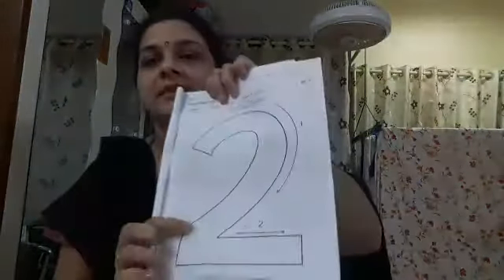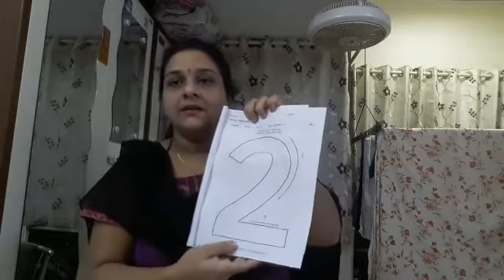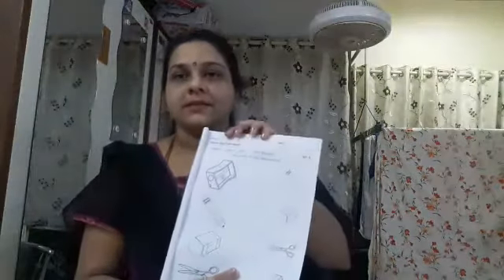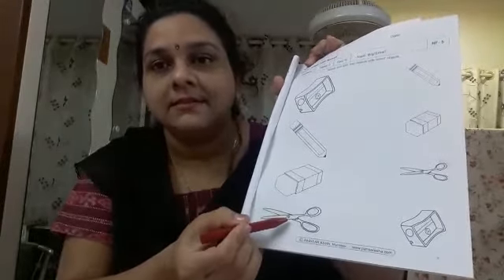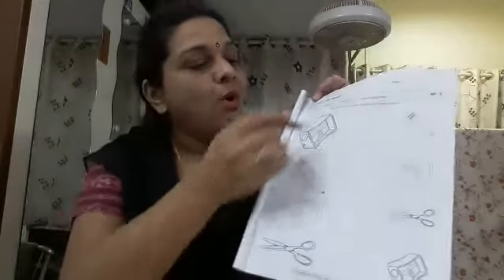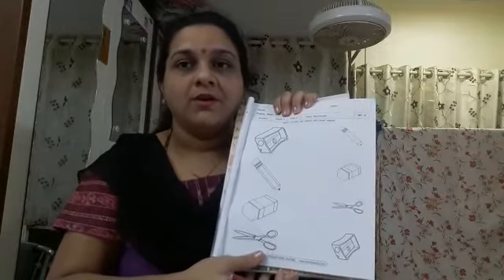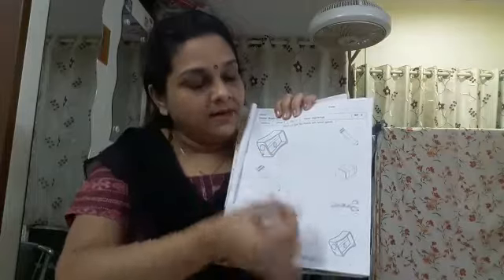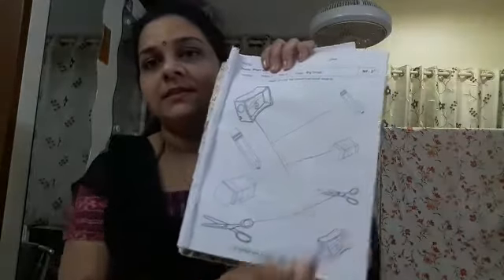Contd..revision for number 2 and opposites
Video from 😍Radhika😘